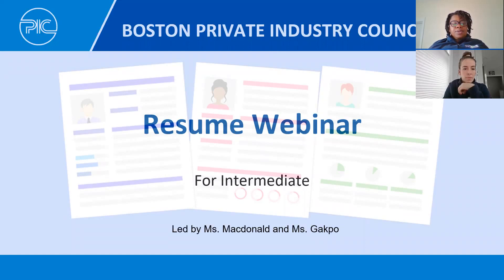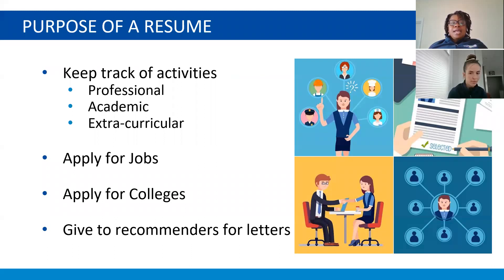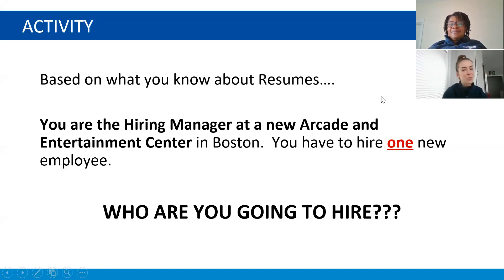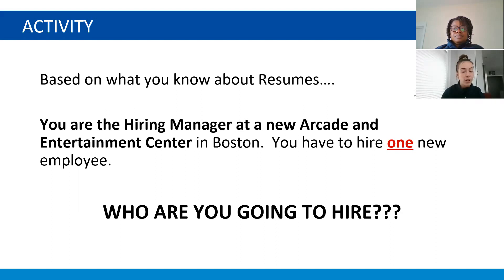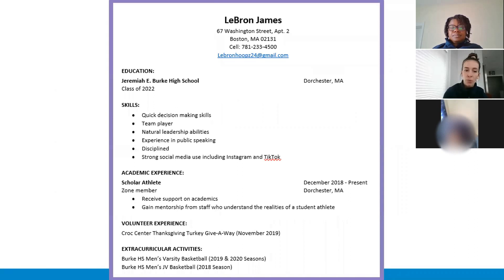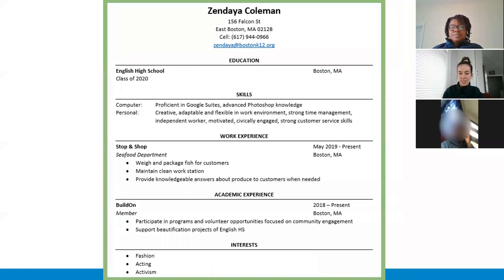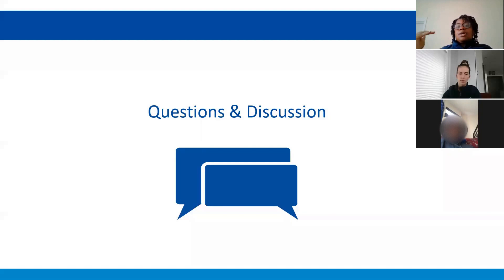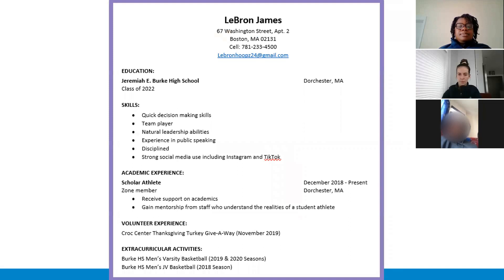Resume Writing (Intermediate/Advanced) - PIC Career Development Webinar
During the COVID19 pandemic, the Boston Private Industry Council (PIC) has held a series of career development webinars for Boston Public Schools high school students.

This is a video recording of the Resume Writing webinar for students with existing resumes. The webinar was held on Thursday, April 30 with PIC Career Specialists Ms. Gapko (Community Academy for Science and Health/Josiah Quincy Upper School) and Ms. MacDonald (Jeremiah E. Burke High School).